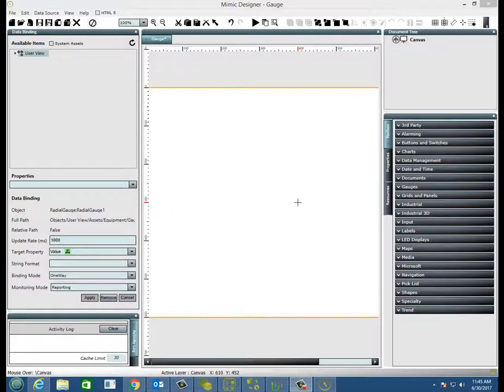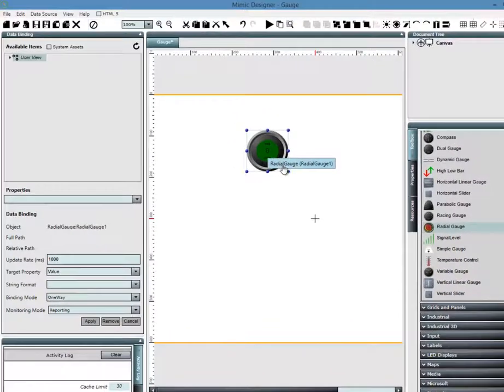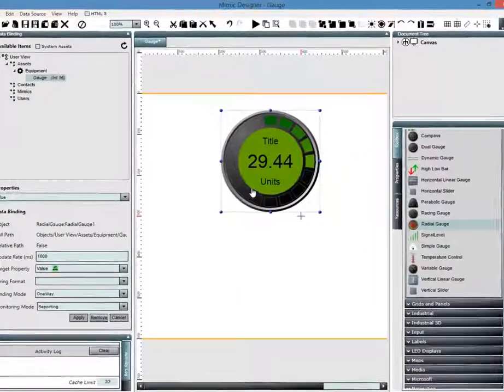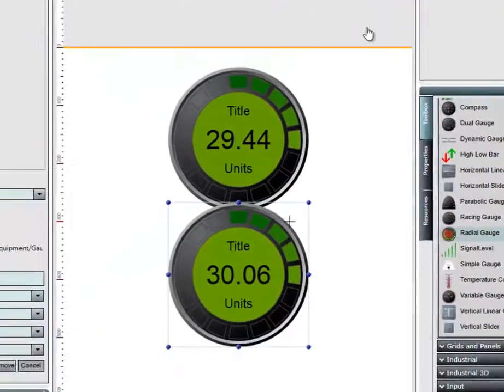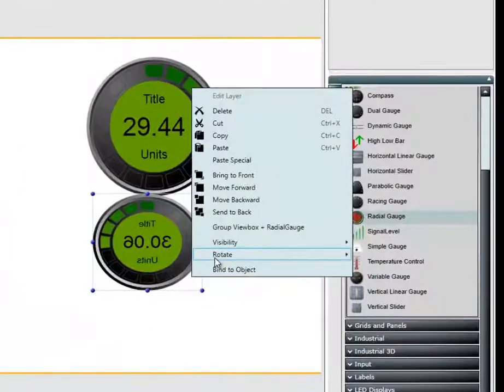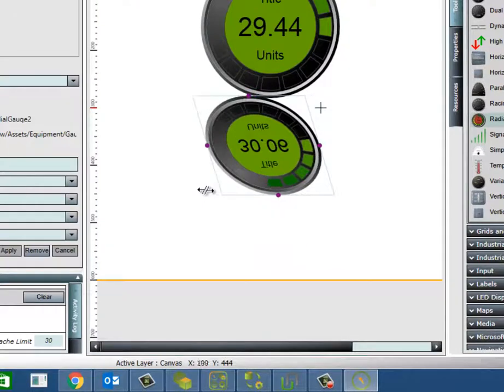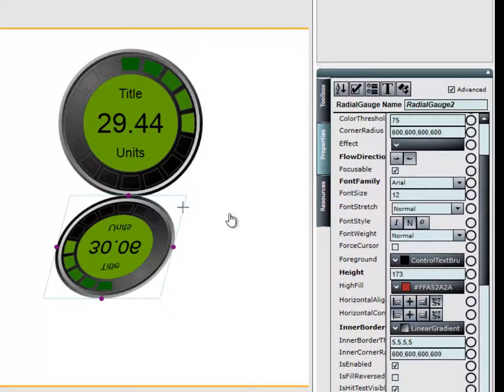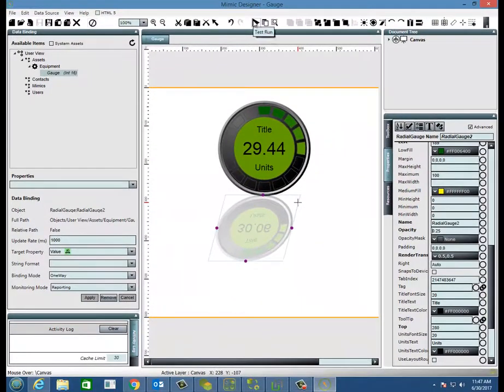Creating a Reflection in the Mimic Designer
This video details how you can create a reflection effect in the Mimic Designer.